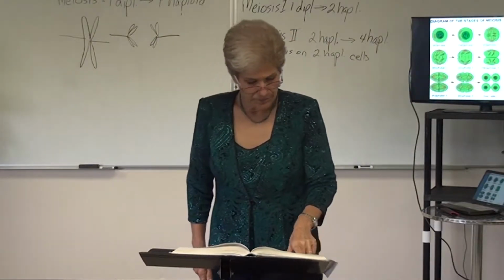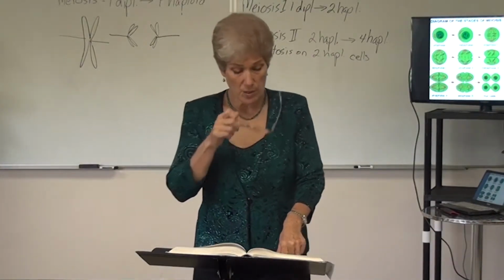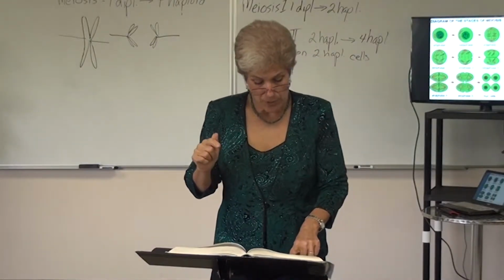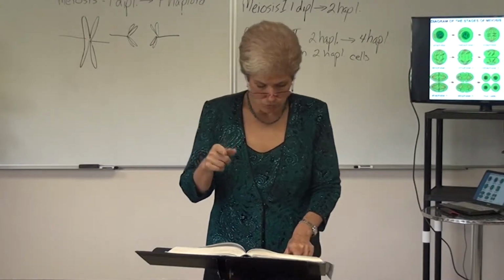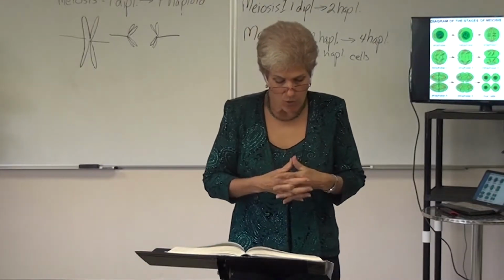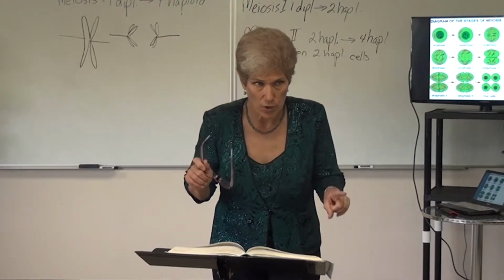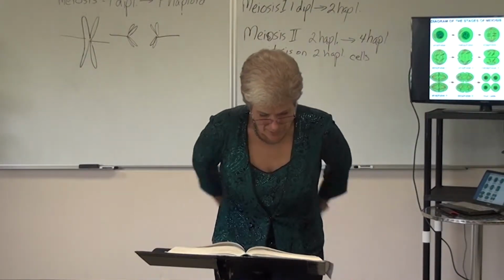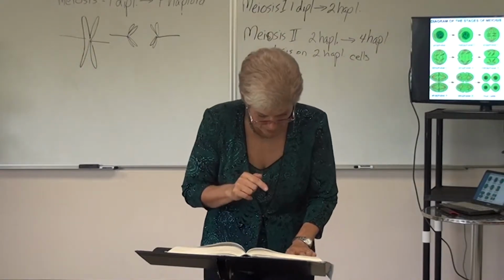Biology Module 7 Study Guide